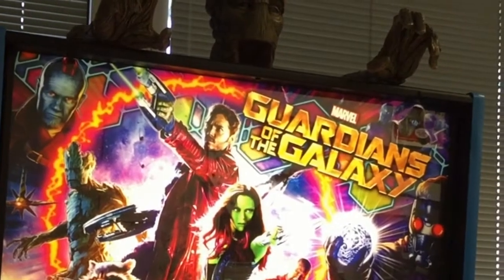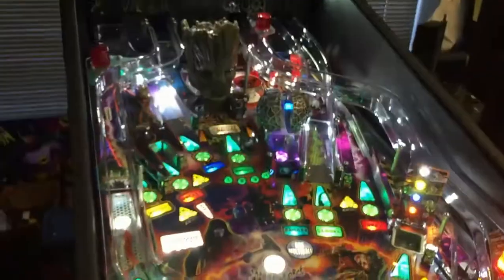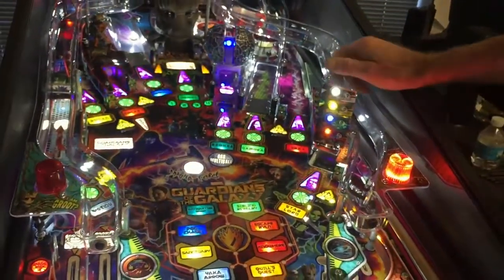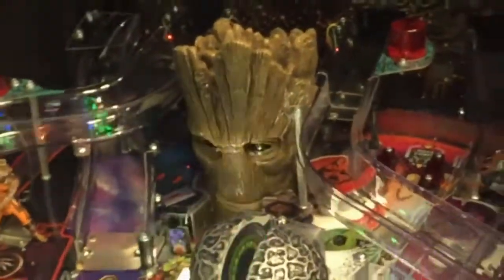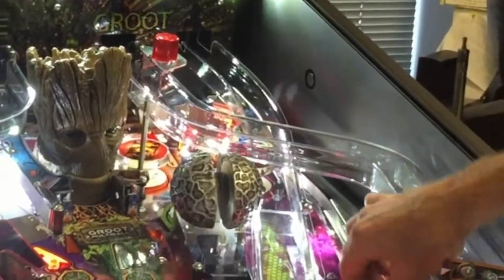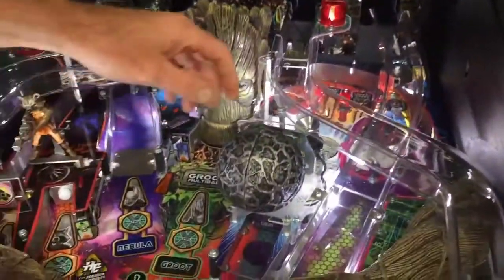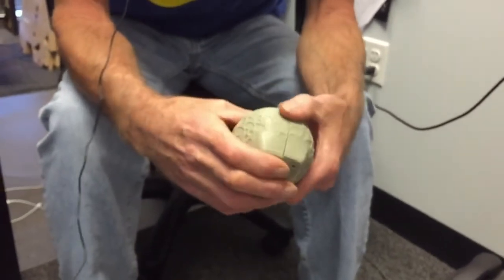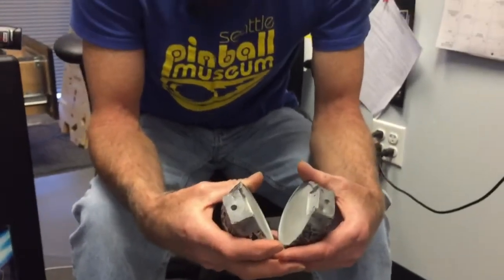INSIDE "Guardians" with John Borg!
Travel WAY back to October, 2017 as we visit with designer John Borg and check out how various features of Guardian Of The Galaxy were developed.